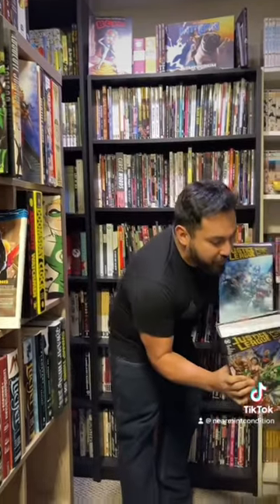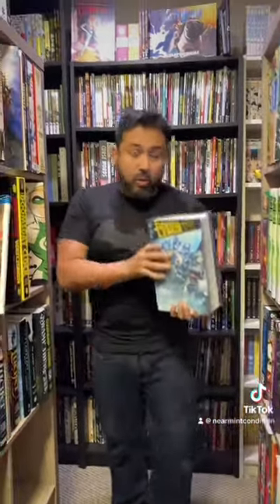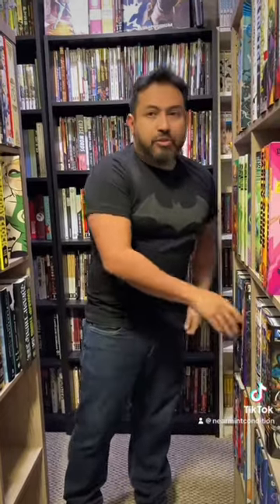Where can I find all of New 52 Justice League?